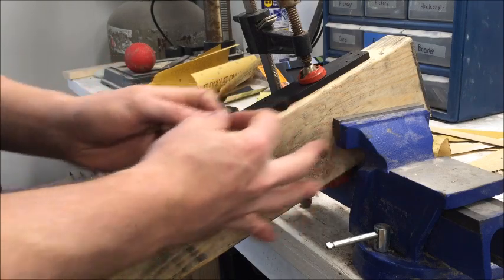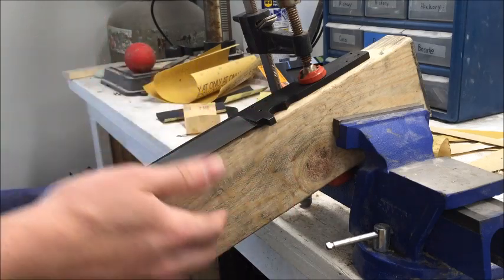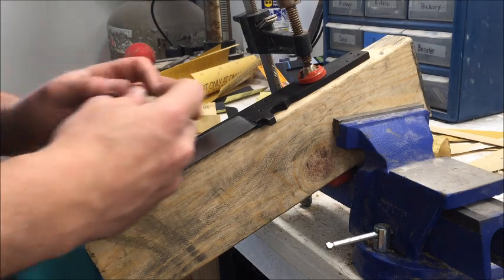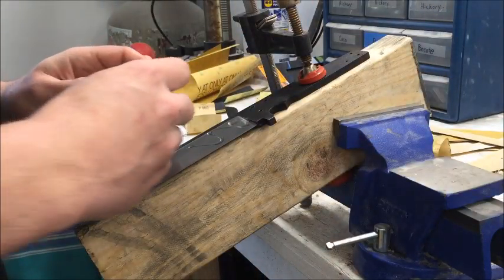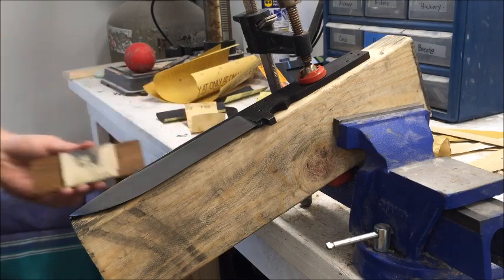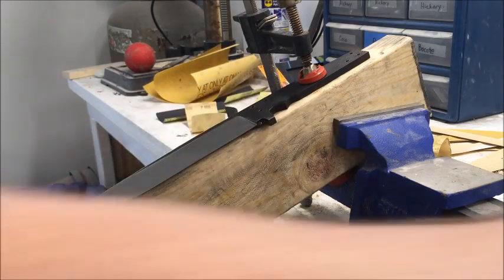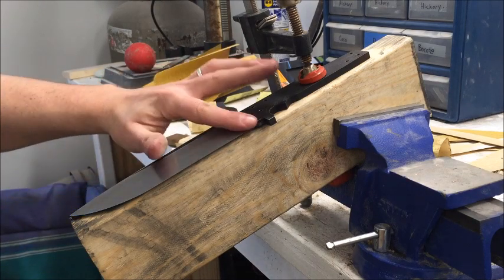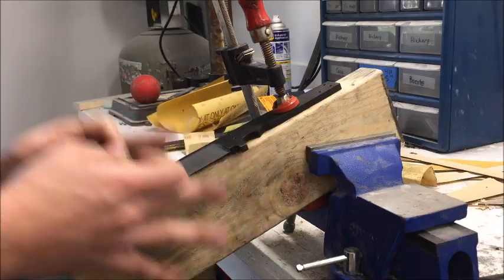The BEST STEEL for knife making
SUPPLIERS

STEEL:
1080 Carbon
440C Stainless
D2 Tool Steel
154 CM Stainless

KYDEX:
Kydex sheets

LEATHERWORK:
Stitching Set

SANDPAPER:
3m Assorted Starter Pack

My thoughts over the common issue.